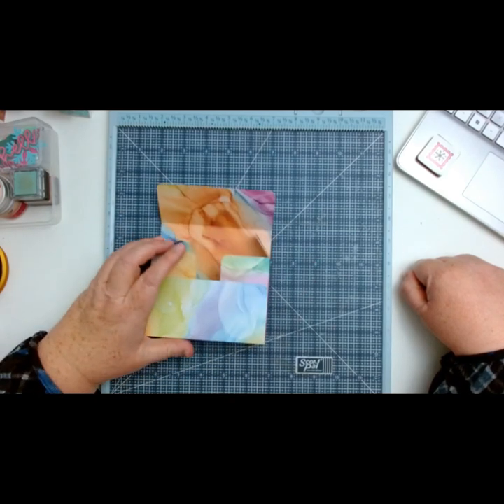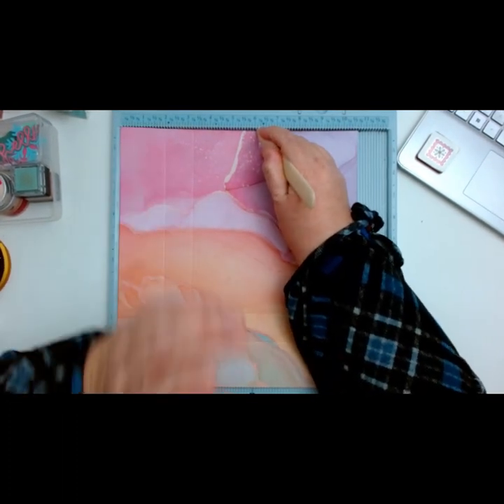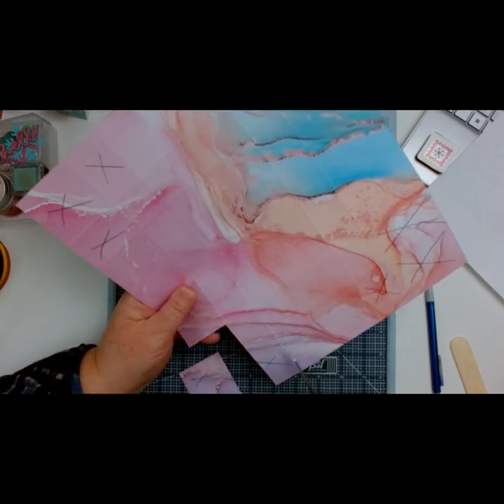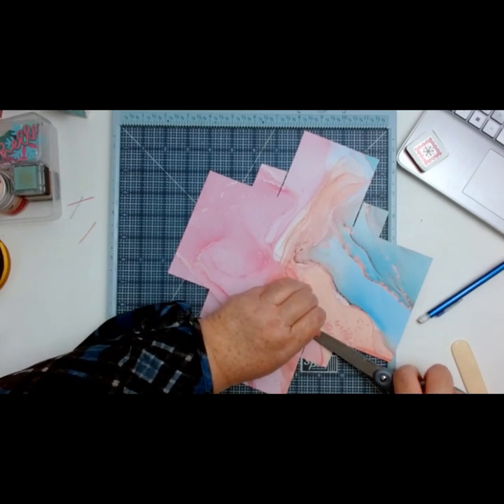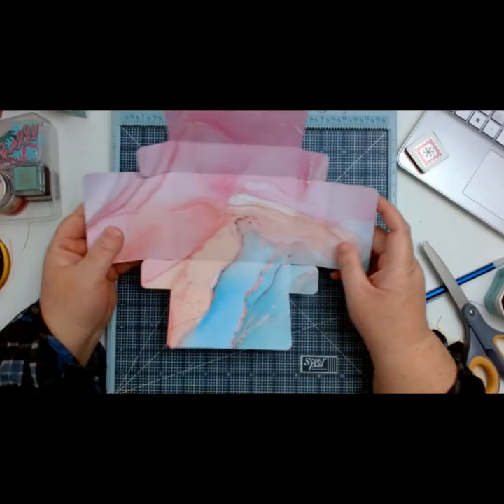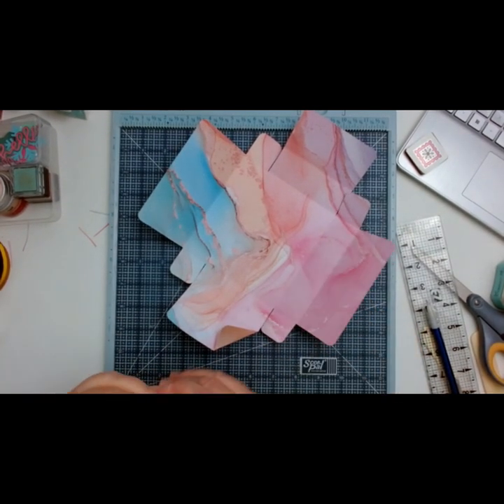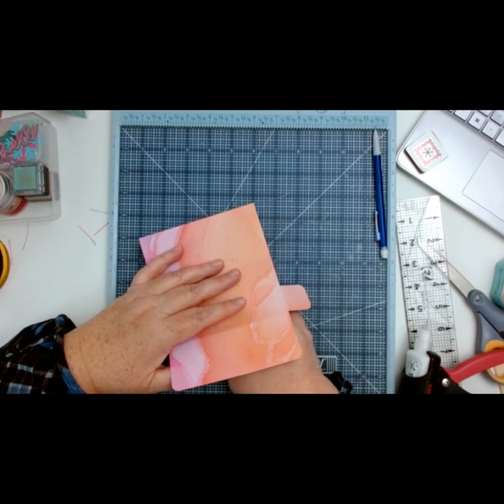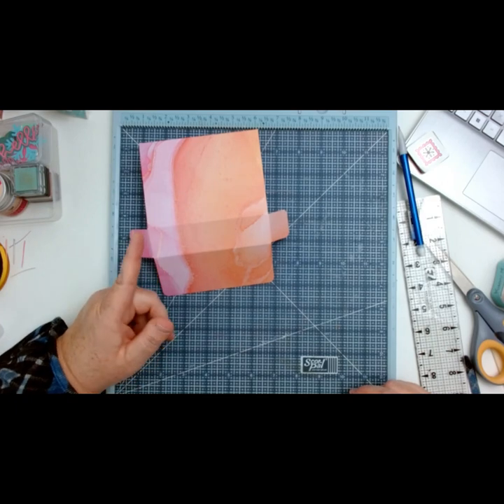A 1 Box Envelope Tutorial with Cutting Guide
Coming in with a quick A-1 box envelope tutorial and am giving you a cutting guide. Here is the link for the cutting guide: